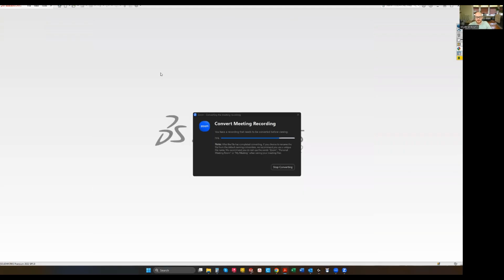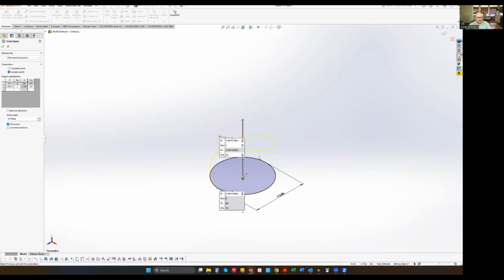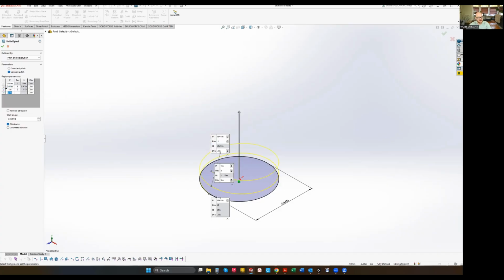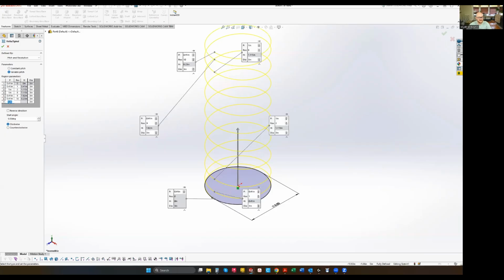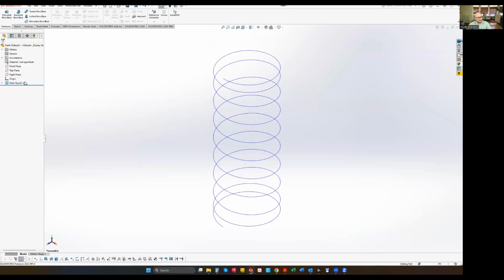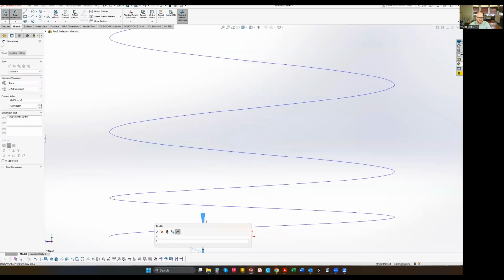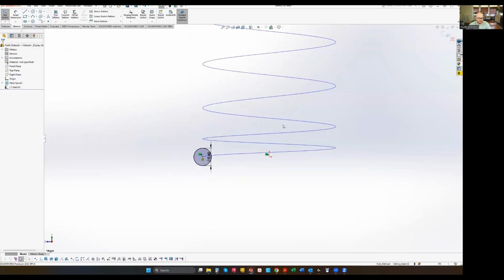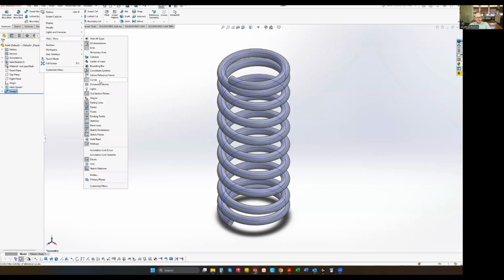Lab 8 Sheet 3 Lecture